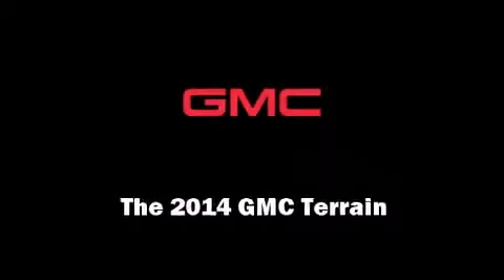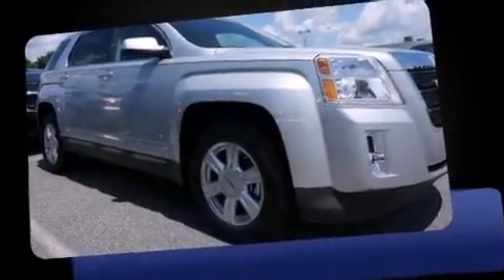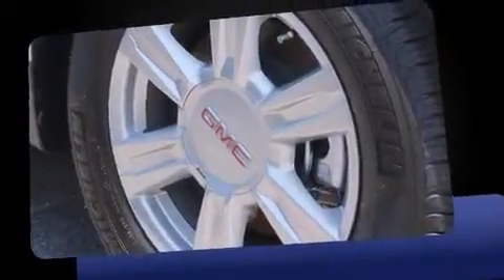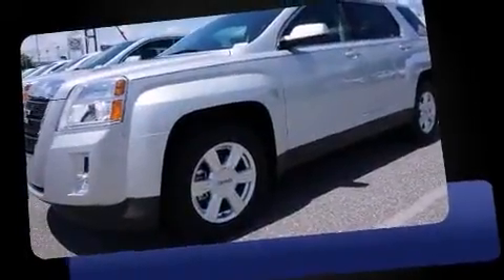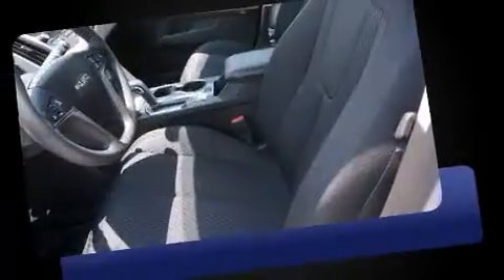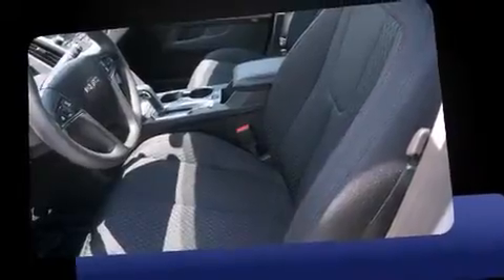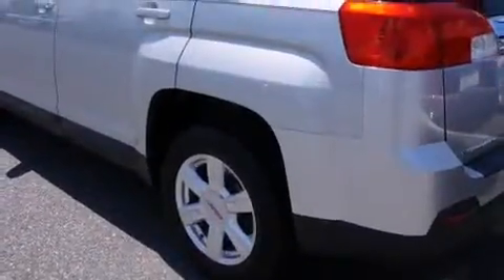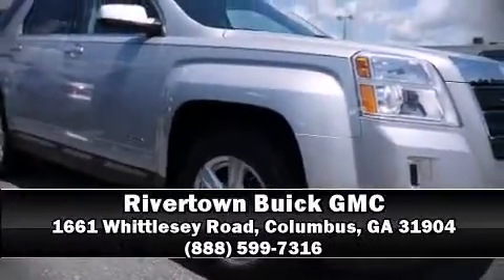2014 GMC Terrain SLE-1 in Columbus, GA 31904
Introducing the 2014 GMC Terrain. Under the hood you'll find a 4 cylinder engine with more than 170 horsepower, and for added security, dynamic Stability Control supplements the drivetrain. It's equipped with tons of terrific amenities, but it won't break your budget. Such as remote keyless entry, 1-touch window functionality, a tachometer, an automatic dimming rear-view mirror, an outside temperature display, front bucket seats, telescoping steering wheel, and power windows. Premium sound drives 6 speakers, providing you and your passengers a sensational audio experience. Passenger security is always assured thanks to various safety features, such as: head curtain airbags, front SIDE impact airbags, traction control, a security system, onStar, and 4 wheel disc brakes with ABS. Brake assist technology provides extra pressure when applying the brakes. We have the vehicle you've been searching for at a price you can afford. Stop by our dealership or give us a call for more information.